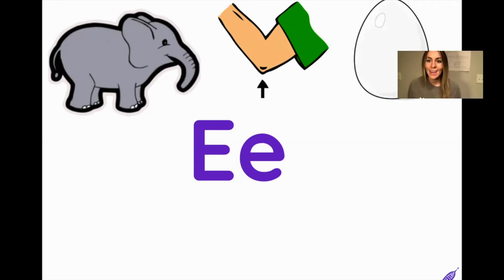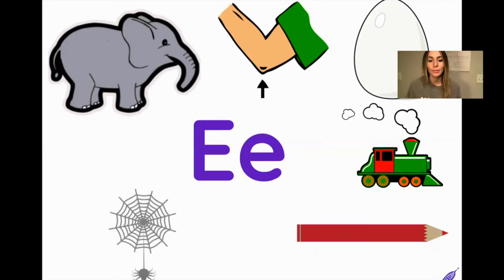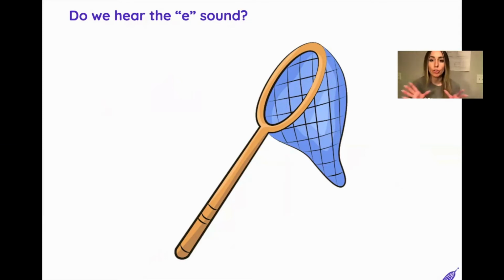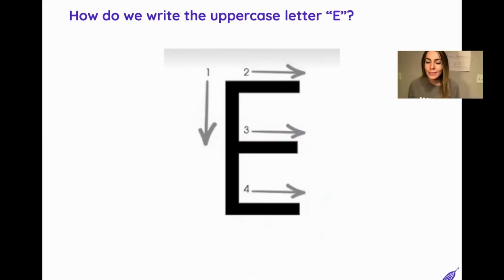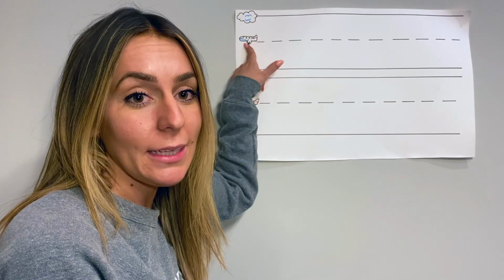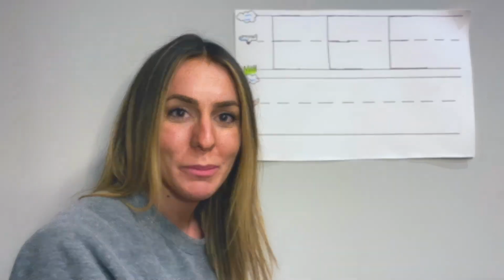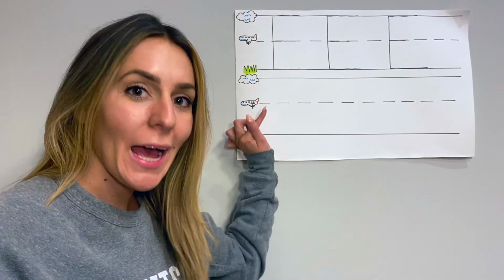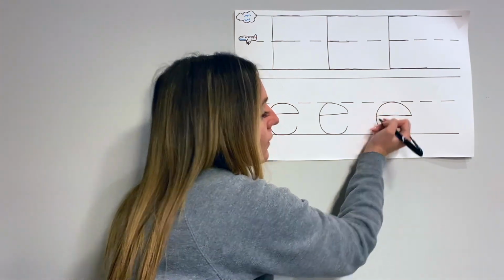Kindergarten Readiness Kit: Month 2, Letter E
Learn about the letter E with Ms. Pupillo.